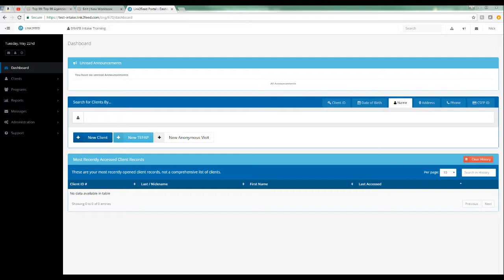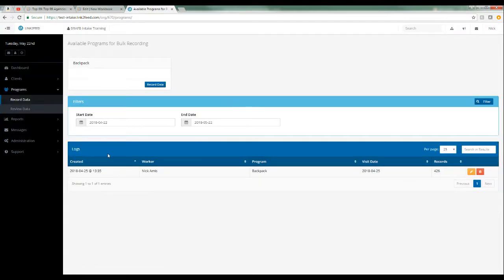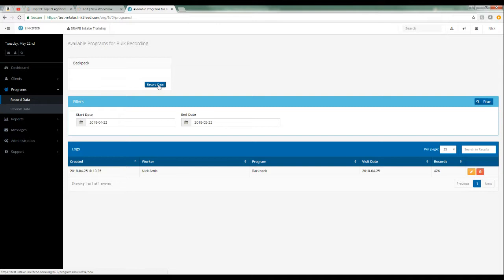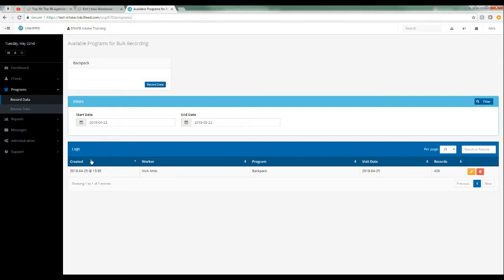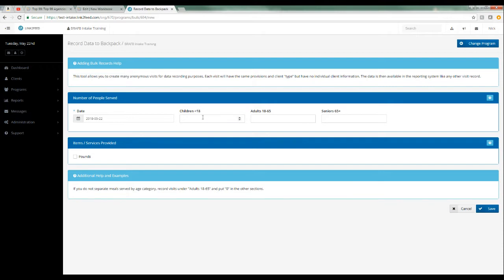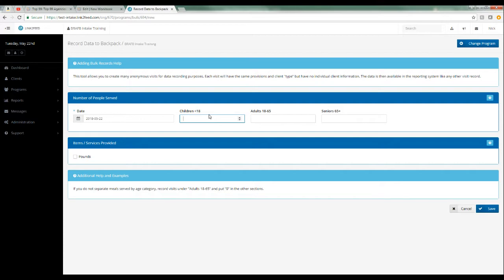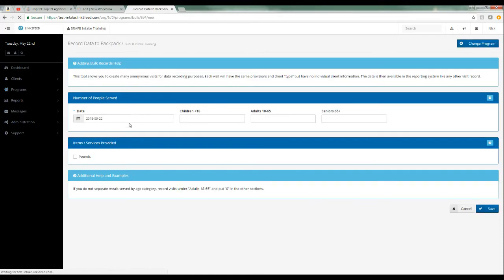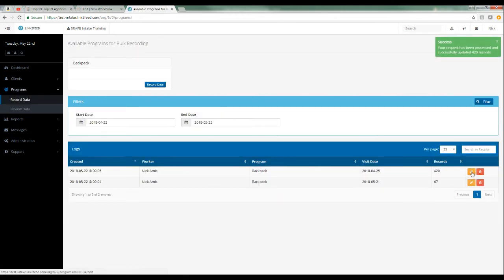Bulk data recording. (Soup kitchens and backpack)